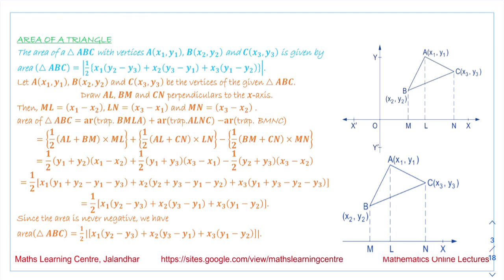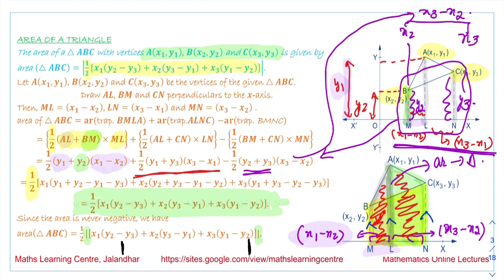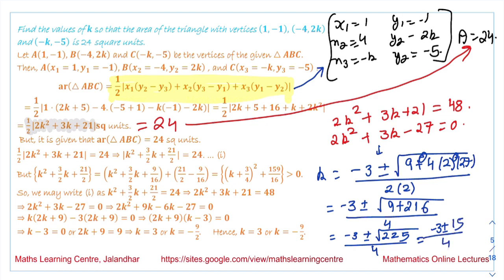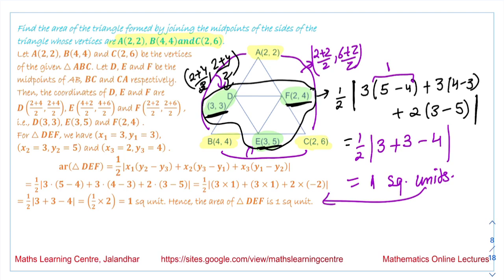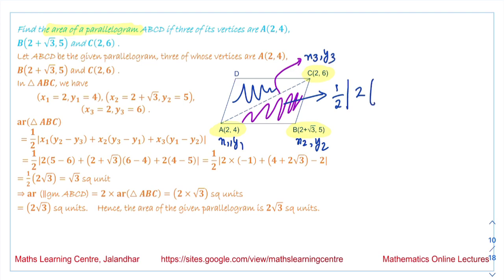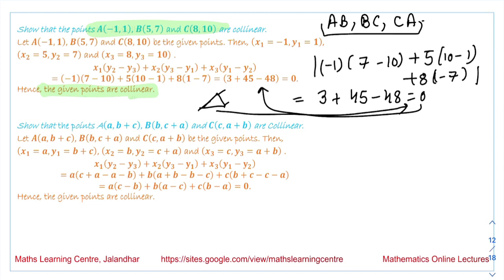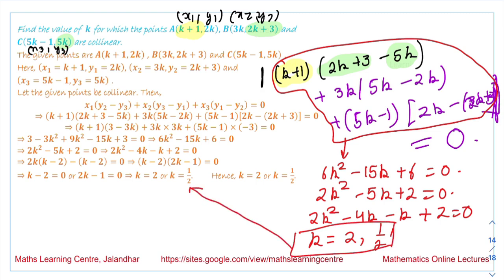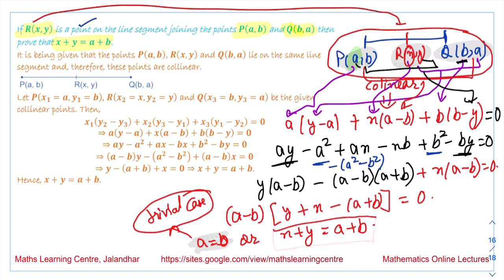Class 10_Chapter 7_Coordinate geometry (Area of the triangle) Lecture 3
Class 10_Chapter 7_Coordinate geometry (Area of the triangle)